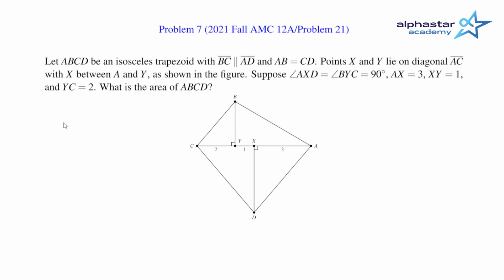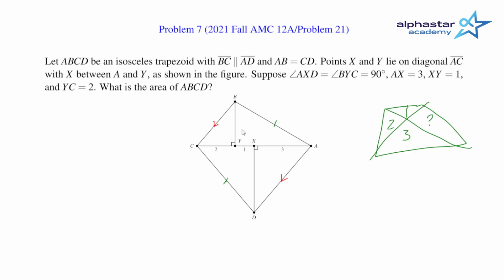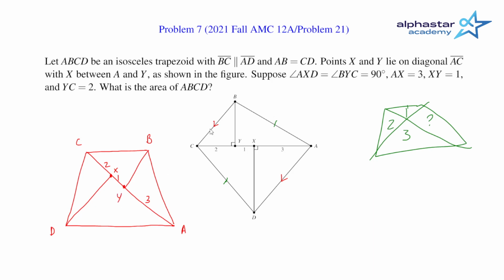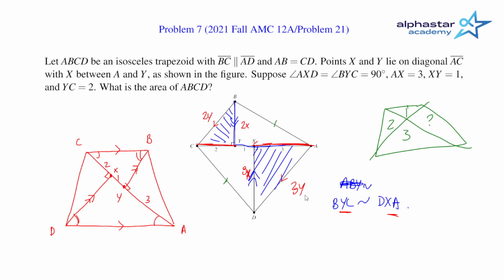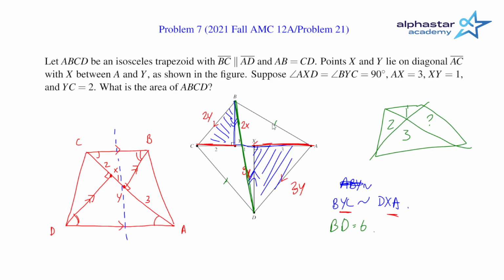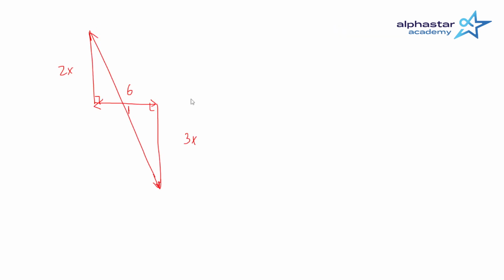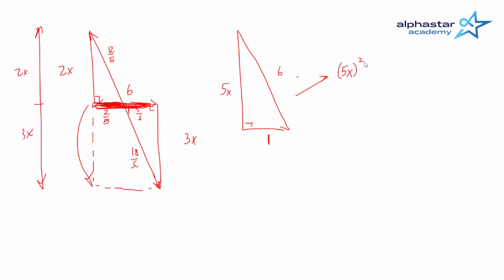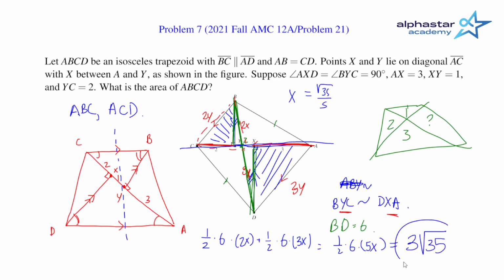Trapezoid Trouble | Adam's Favorite Problems S3E7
This one is a rather challenging problem with lots of nice angles. Come prepare for the AMC 10/12 season!